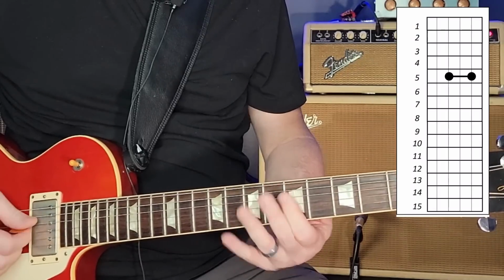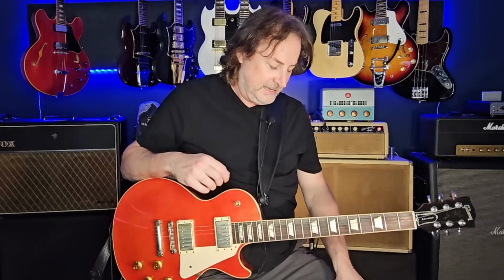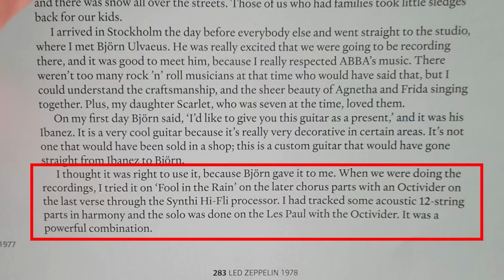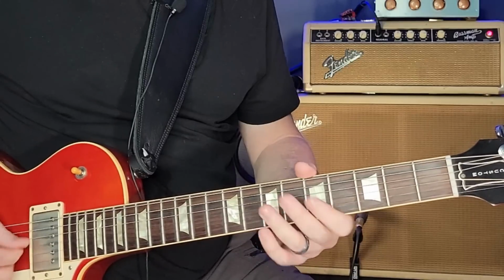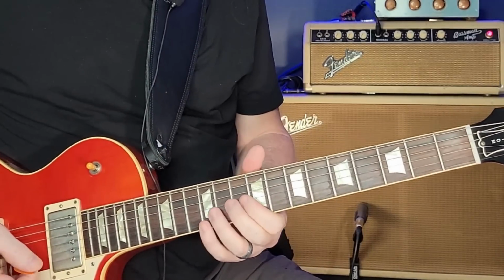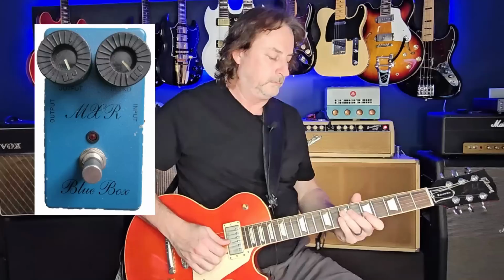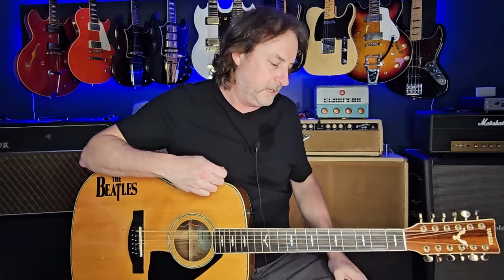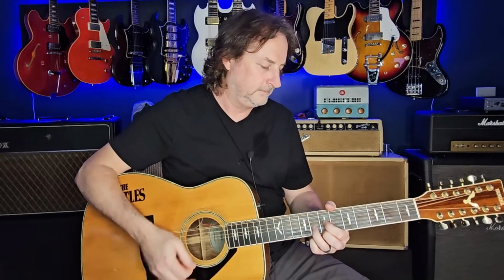Fool in the Rain - Led Zeppelin | Guitar Lesson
Learn how to play Fool in the Rain, as performed by Led Zeppelin released on their 1979 final studio album "In Through the Out Door". A truly unique song arrangement for LZ standards, and Jimmy has some super interesting parts on this song. There are basically 3 electric guitar parts, and two 12 string acoustic parts.

The lesson covers all the electric and acoustic parts he plays in this song, and I'll spend some time talking about the octave fuzz effect that he uses on the solo. Many people say its the MXR Blue Box, but Jimmy Page himself says otherwise (he says he used an "Octavider" which is different from the Blue Box). I'll use a blue box on here and also an alternate method with a Fulltone Fuzz pedal running into a Boss OC3 Super Octave.

Gibson Les Paul Classic (mine is actually a 2011 R8)
1985 Yamaha FG 460-S 12-string Acoustic (here's modern equivalent
Fulltone Ultimate Octave (tome 10 o'clock, fuzz 2 o'clock, fat fuzz switch)
Boss OC3 Super Octave (Oct 2 mode, oct 2 at 3 o'clock, direct level 3 o'clock
MXR Blue Box (level and blend at 5 o'clock)
TC Elec. Hall of Fame Reverb (plate setting)

Into 1963 Fender Bassman, Vol 5.5, Treble 6, Bass 7, Presence 6
Fryette Power Station 2 attenuator

00:00 Introduction / What to Expect
01:47 Getting your tone
03:16 Lesson - Primary Electric Rhythm Guitar part
05:15 Lead Guitar section - G Mixolydian scale approach
09:34 How Jimmy got that Fuzz low octave effect
11:06 Demo of MXR Script blue box
12:58 Demo of Fulltone Fuzz into Boss OC-3
13:34 Lesson - Guitar Solo - option 1
18:30 Lesson - Guitar Solo - option 2
20:13 Back to back comparison demo of both fuzz octave effects
21:30 Lesson - Outro electric guitar
24:26 Lesson - Acoustic 12 string - verse parts
26:35 Lesson - Acoustic 12 string - outro part
28:57 Final thoughts

Also...